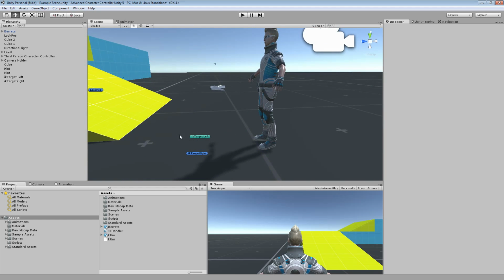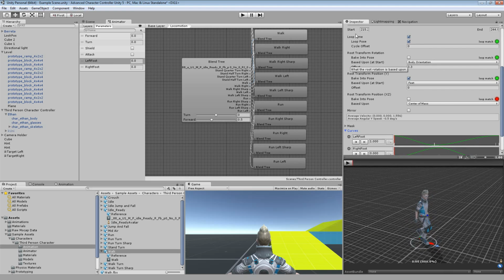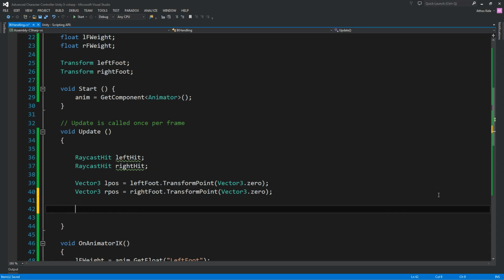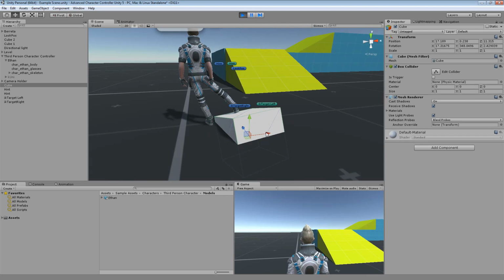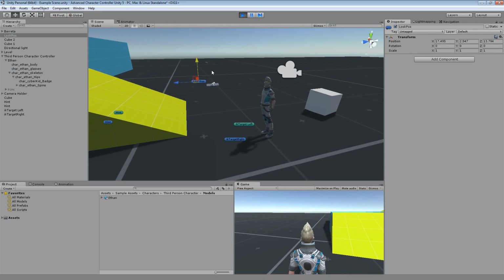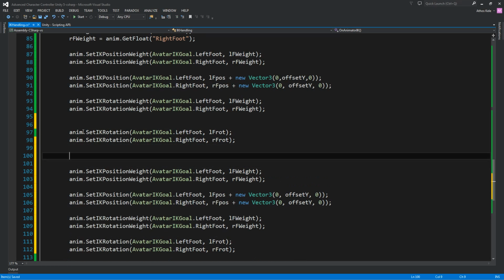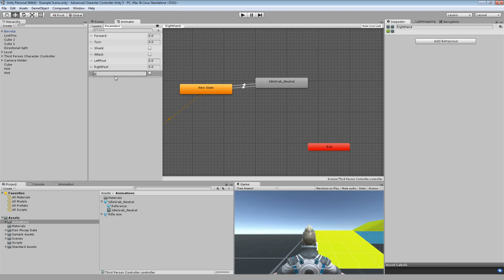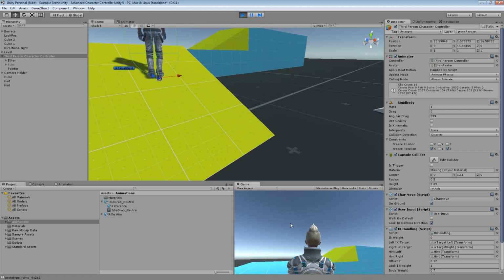Unity 5 Tutorial The Built-In IK System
Let's get our selves acquainted with Unity's build-in IK System.

Topics:
Foot-IK
(09:45) Foot Placement
(41:30)Look-IK
(52:47)Hand-IK